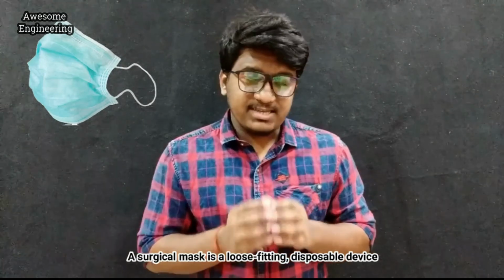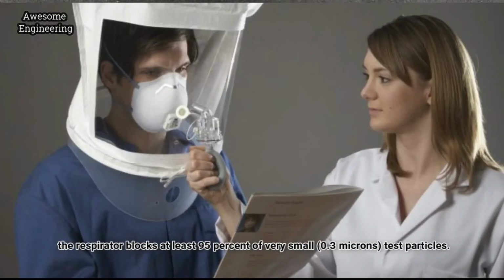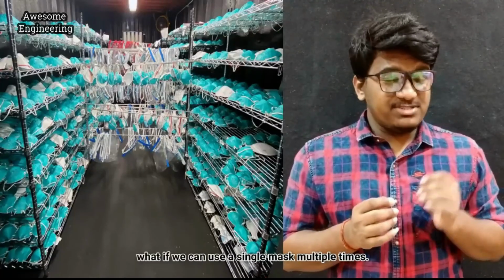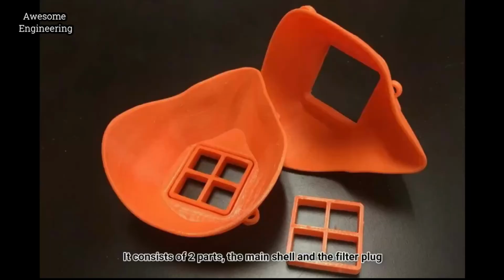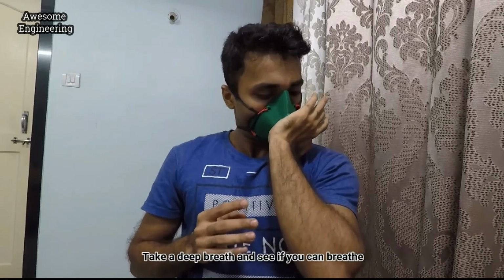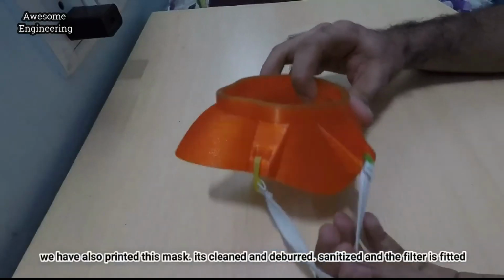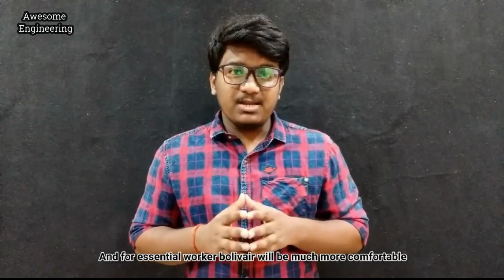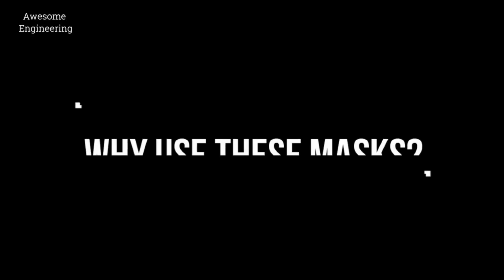3D Printed Masks For COVID-19 !!!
Hi, Friends, this is my one friend channel which is all about the 3D Printing world.

Please follow the rules and regulations of your local governing body before printing any of the following equipment for distribution purposes and make sure to follow the necessary precautions and hygiene.

*Note
Please select the mask you want as per your needs by considering all the factors. Please use appropriate material for filter depending on your use. Different materials have different filtering capacity and hence should be chosen properly.

List of the 3D Printed Masks

Help Awesome Engineering in Return, via buying your Products from the below links